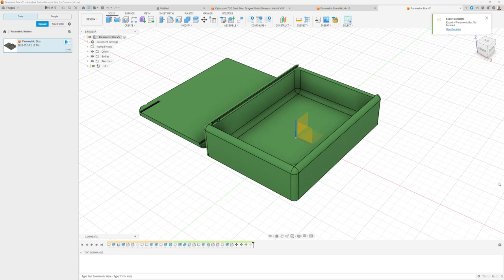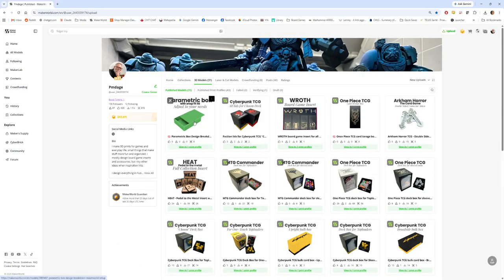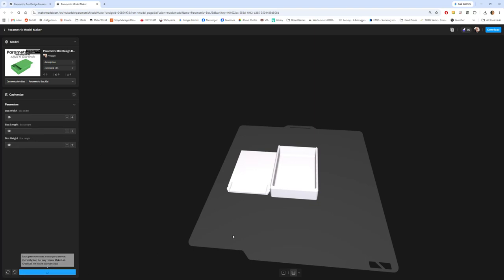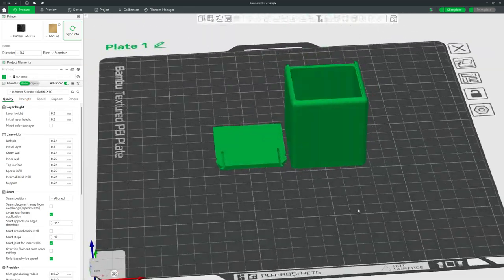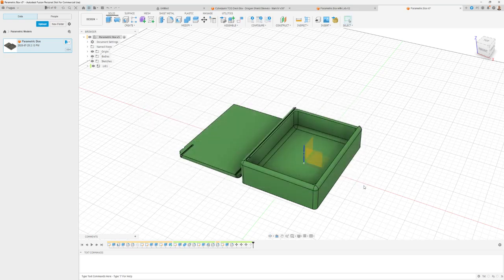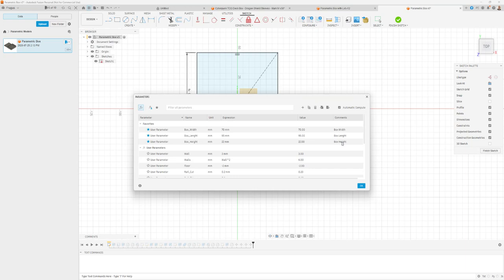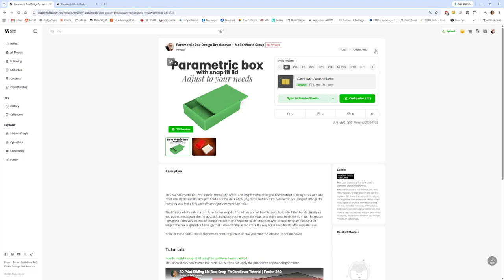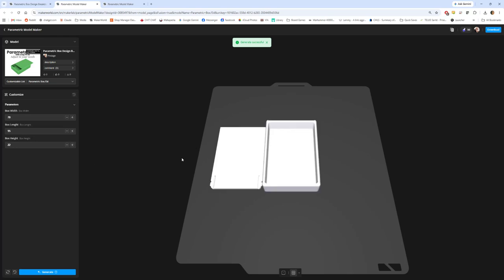Paramatized Models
Ever wondered how designers manage to let people customize models on MakerWorld? Here's an easy way on how to do it using Fusion 360.

We talk about parameters here. If you want to know more, I have a more complete video on this (very) useful feature:

I have plenty of models that are free to download.

I also have an ETSY page where I sell most of my models:

If some parts of this tutorial felt tricky, then check out this series titled "Learn Fusion 360 in 30 days." It sounds like a long-term commitment, but most videos are only 10 to 15 minutes long, and you will be quite proficient within the first few videos (but do yourself a favor and watch all of them!).